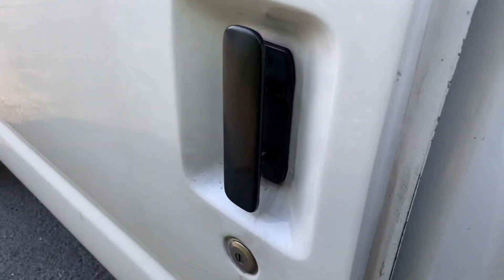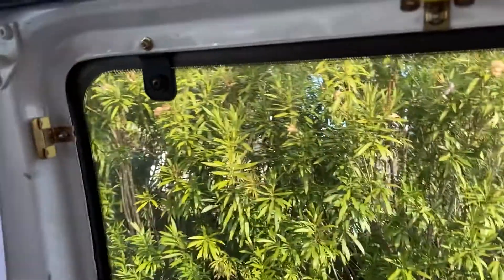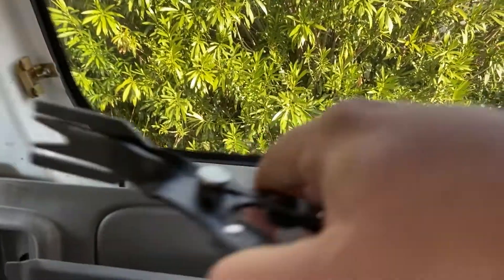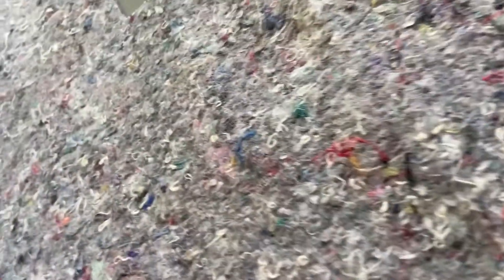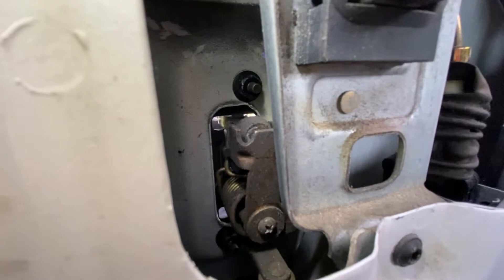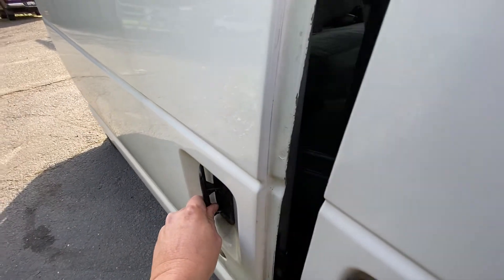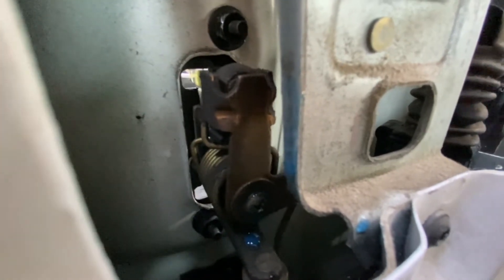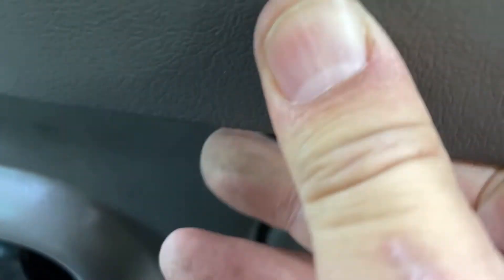FORD VAN SLIDING DOOR FIX!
Does your Ford van sliding door not open anymore from the outside?  This is an easy step by step fix that won't cost you ANY money (unless you want to buy some thread locker - watch video to find out).

This Amazon link is the JB Weld Thread locker you see in the video (this was one of the best prices I could find for the amount you get).

Video Chapters:
0:00 Intro
0:30 Getting Started
4:04 The Moment!
7:16 Thank you!, subscribe, and more FordFix videos!

In this video I fix a common problem with Ford Econoline vans and their sliding doors.  The inside opens, but the outside no longer works!  This is a simple fix and it doesn't cost anything!